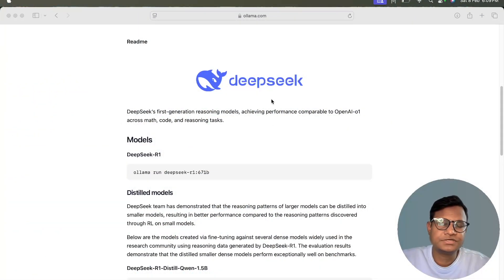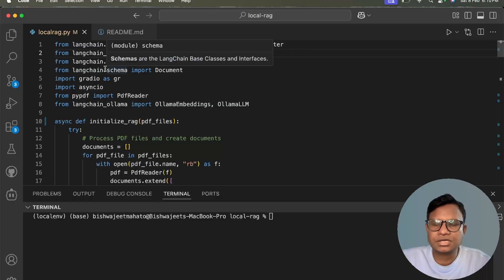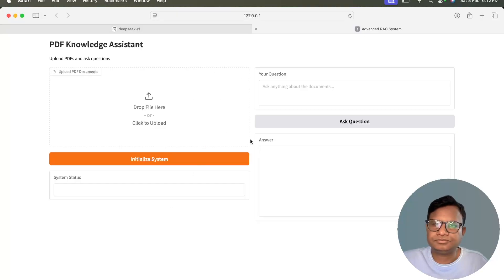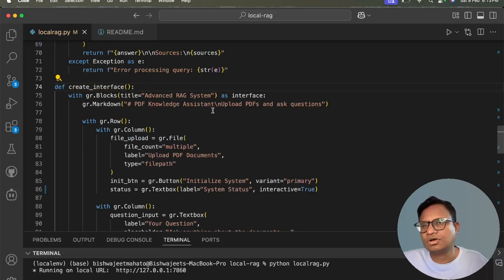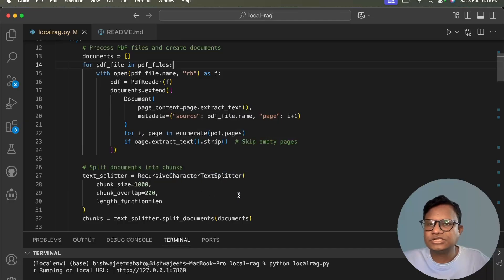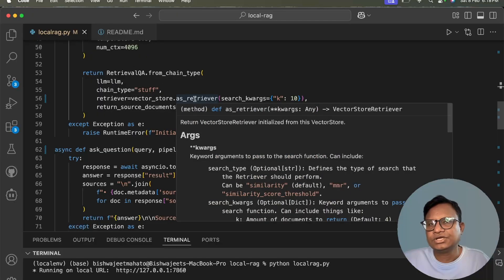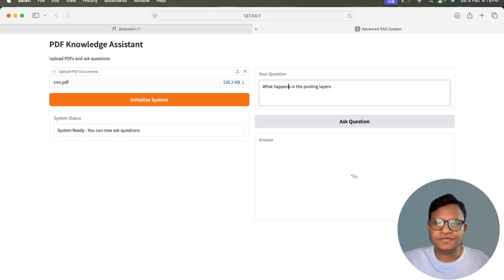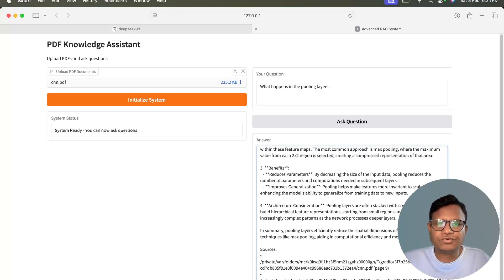Build a Local AI PDF Chatbot with DeepSeek & Ollama | RAG Tutorial (Offline & Private!)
Want to chat with your PDFs using AI—without the cloud? Learn how to build a RAG-based PDF chatbot locally using DeepSeek R1 and Ollama! This step-by-step tutorial unlocks offline AI power using Deepseek open source model and Ollama for document analysis, research, and private Q&A.

📄 In This Video:

✅ Install & set up Ollama to run AI models offline
✅ Load and query PDFs with DeepSeek for context-aware answers
✅ Build a seamless chatbot interface (no coding expertise needed!)
✅ Customize prompts for your use case (research, legal docs, studies, etc.)

🛠️ Tools Used:

Ollama (local LLM runner)
DeepSeek (powerful open-source model)
Python libraries for PDF processing & embeddings
🔒 Why Go Local?

Zero data leaks—your documents stay on your machine
No API costs—run entirely offline
Full control over model behavior and privacy

👇 Perfect For:

Developers exploring local AI
Researchers analyzing papers/books
Privacy-focused users tired of ChatGPT’s cloud